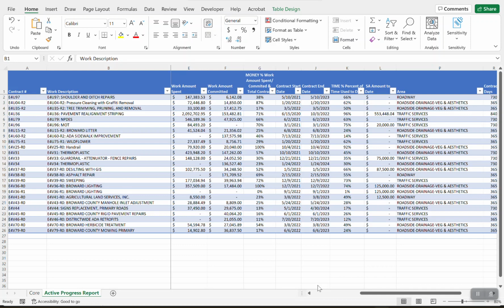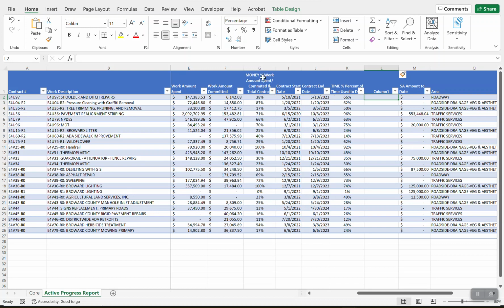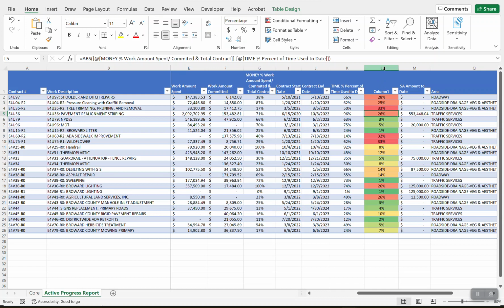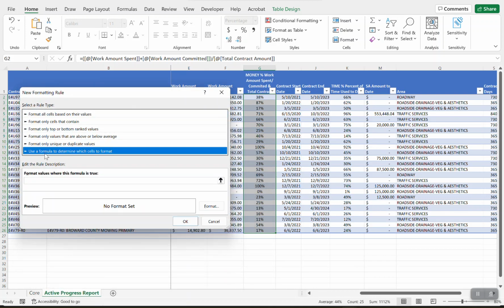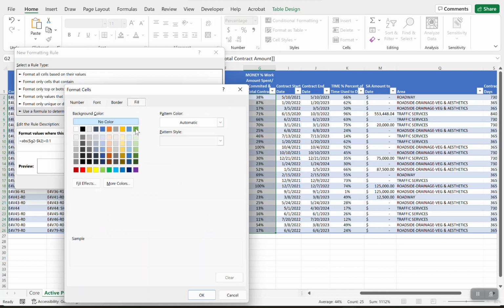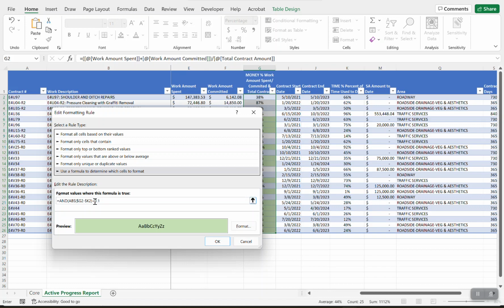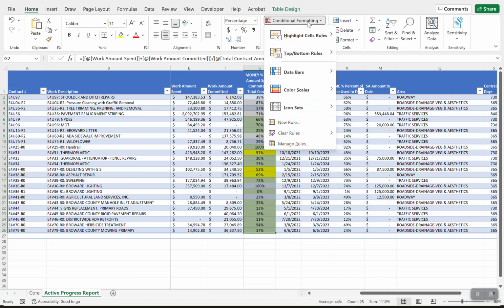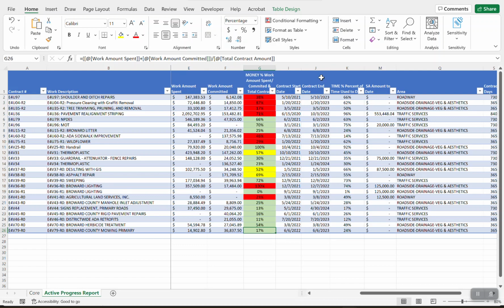Excel conditional formatting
Quick-and-dirty way to compare values between two columns in Excel via the Conditional Formatting function. Shout out to @Chris Chanel for inspiring this video.